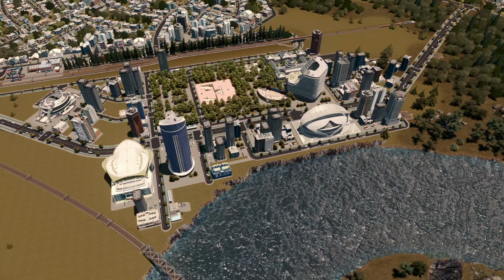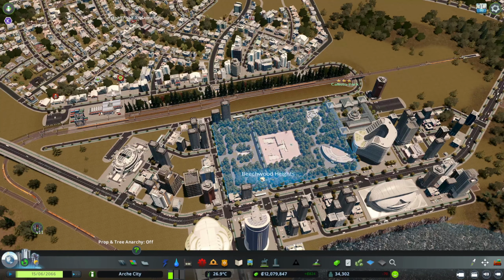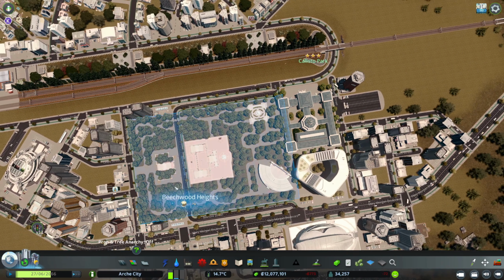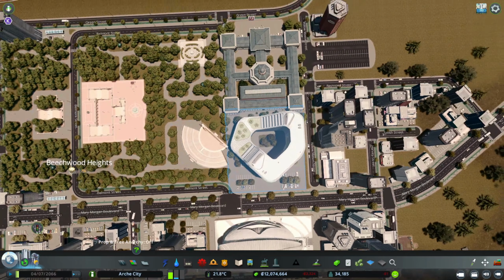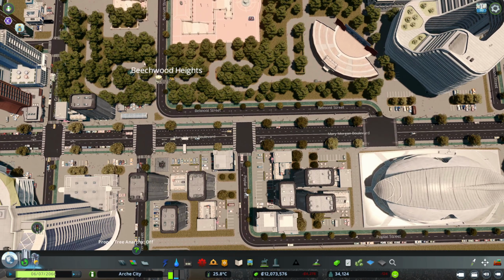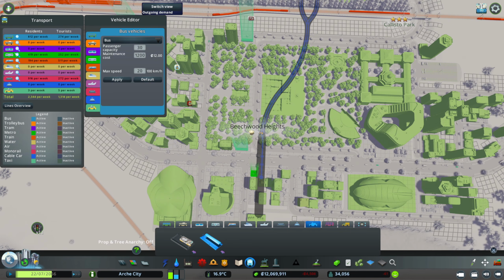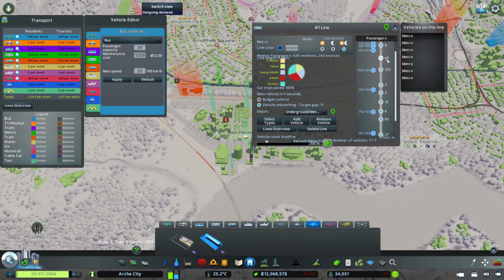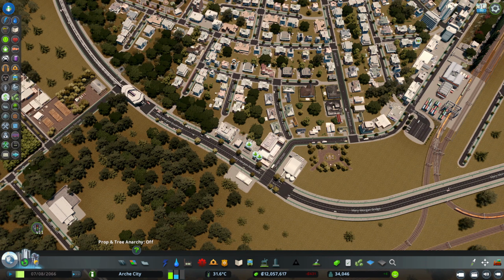Cities Skylines - How To Build A Tourism District - Episode 40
We are looking at how to build a tourism district in Cities Skylines.
I'm surprised at how good this turned out to be.